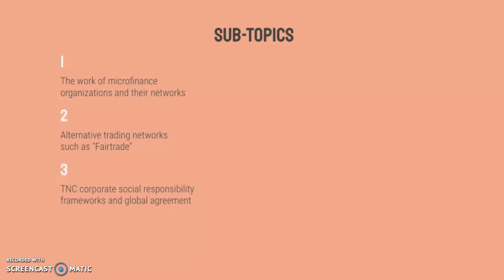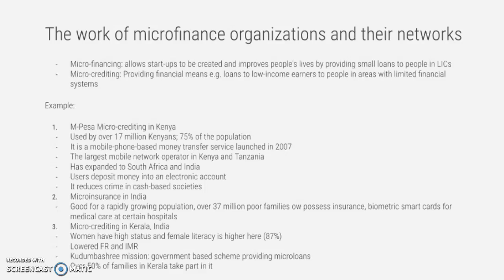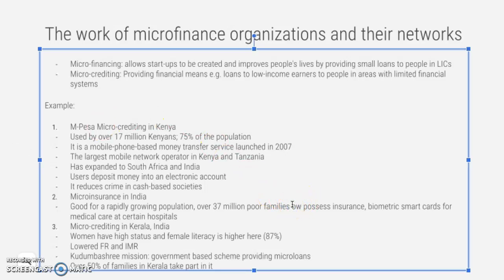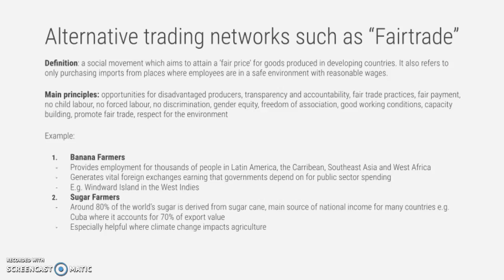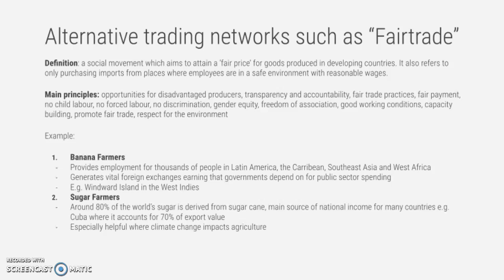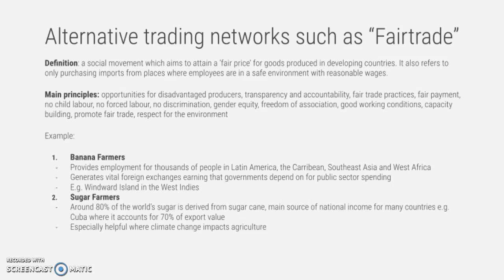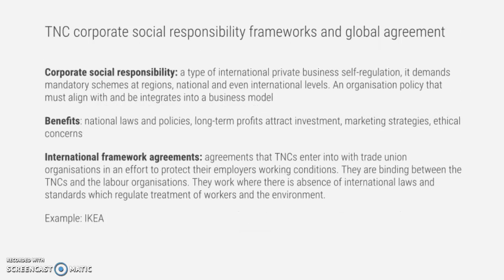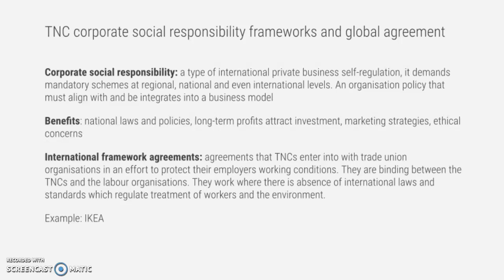IB Geography: The importance of social entrepreneurship approaches for human development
IB Geography
Human development and diversity
The importance of social entrepreneurship approaches for human development:
• the work of microfinance organizations and their networks
• alternative trading networks such as “Fairtrade”
• TNC corporate social responsibility frameworks and global agreements